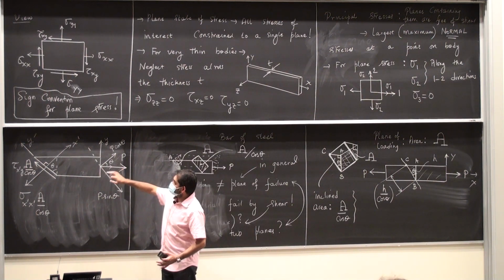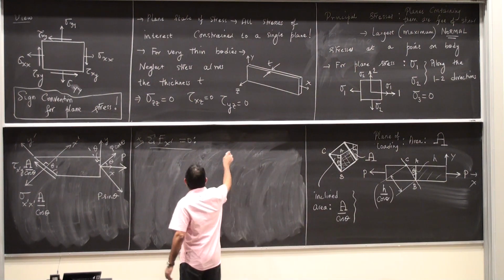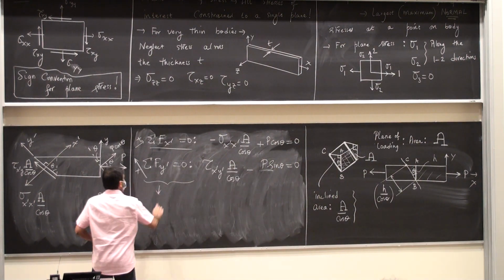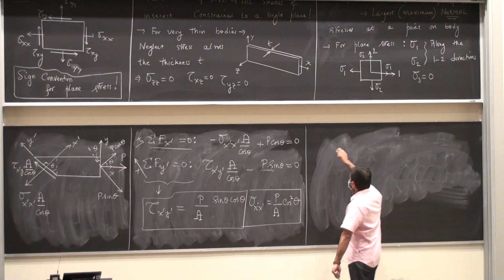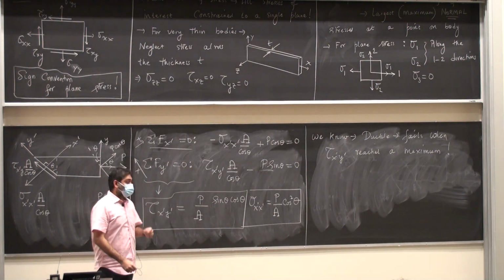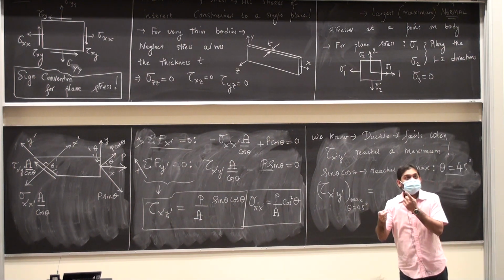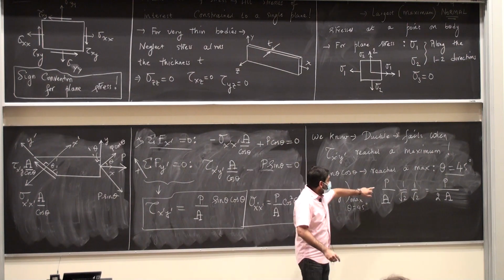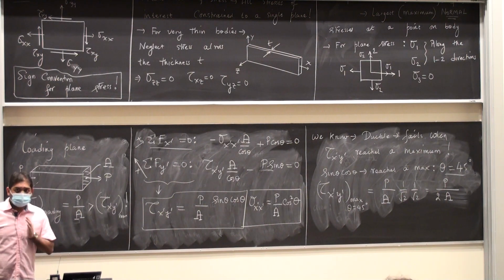ME 2020 Lecture 37, Part 2 (11/22/21)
Plane stress, ductile failure